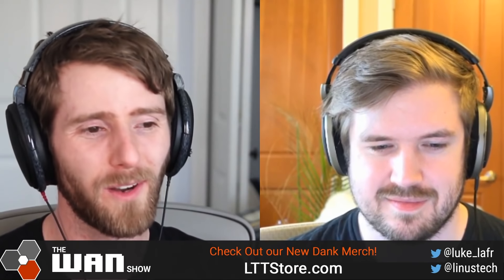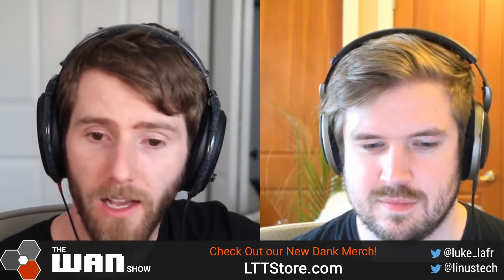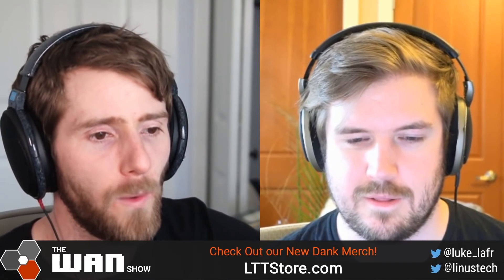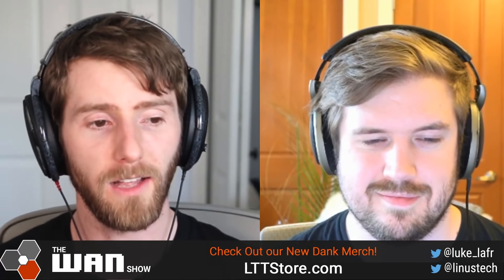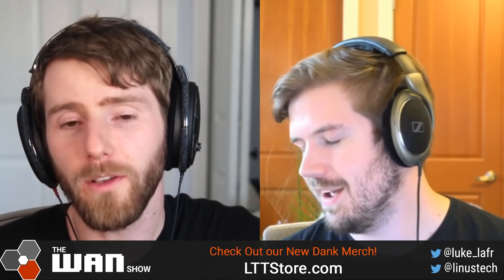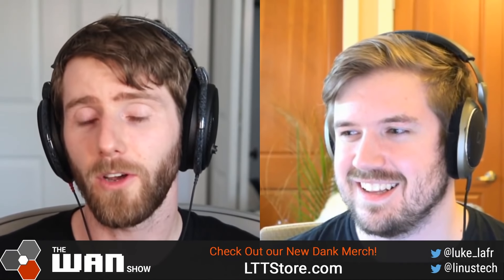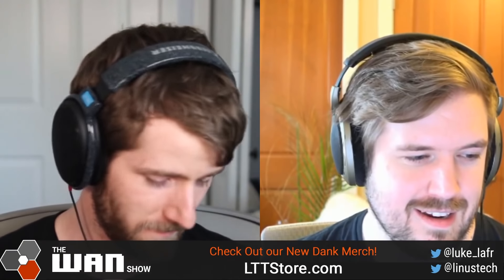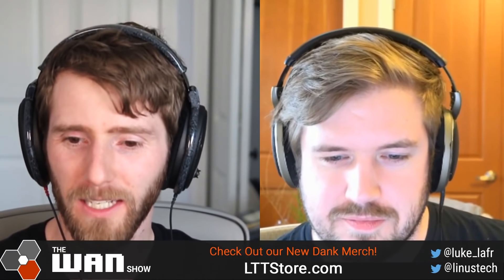New Threadripper PRO Coming?!